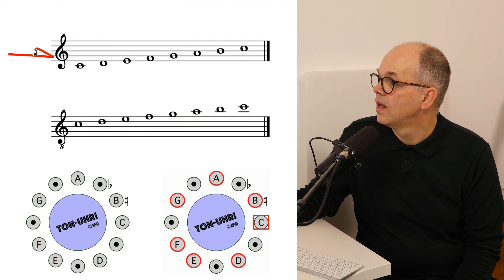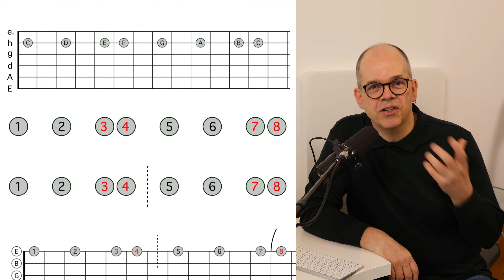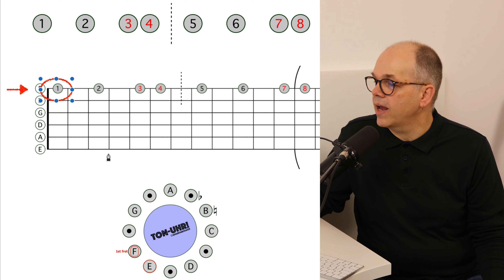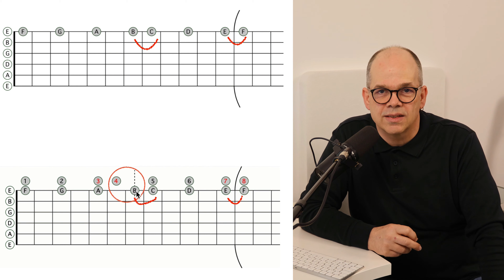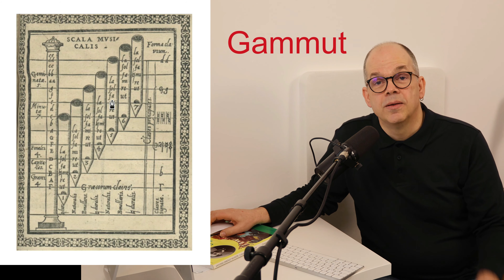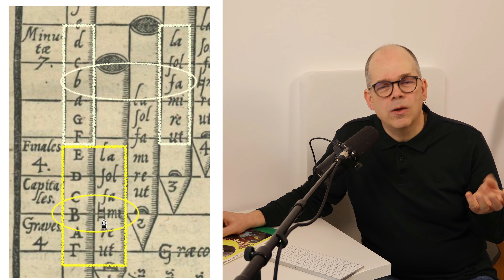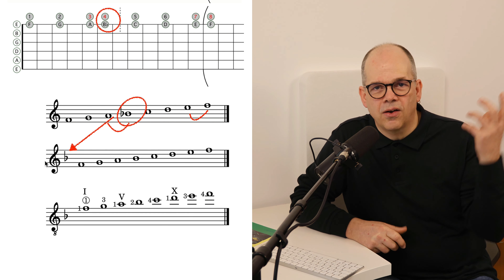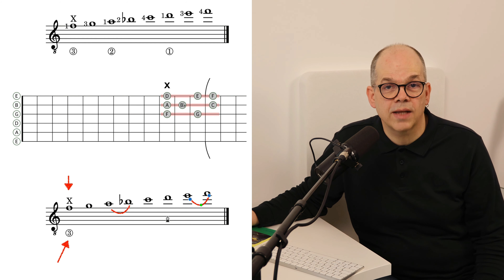Unlocking The Fretboard: F-Major From Music Theory To Playing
You want to know how F-Major works on guitar? Here's an easy theory hack for those who start and those who want to know what they already can play.

Writing music down was the first step to teach music. In Europe notation developed for 1000 years, and is still in progress.

Many guitarists prefer Tablature, instead: it shows immediately where to put the fingers.
Notation can become tablature, too, with the right information and understandings; more than that you understand he structure of the music you play impossible with the tablature.

There are some elements in notation that are elder than others: The "flat", the "bemolle", is one of those ancient signs that existed long before the F-Major scale.

Learn how F-major works and why the flat-sign b is necessary. Starting from there the fretboard is easy to understand and playing helps discovering theory and vice versa.

00:00
00:23 C-Major to the fretboard
01:47 Structure of Major Scales In Your Hand
02:33 F-Major: Fingering Transfer to E-String
03:17 Natural Notes on E-String vs. F-Major Notes
05:51 Flat, Natural, Soft, Hard: The Names Of B
06:58 F-Major Needs B-Rotundum or The Soft B
07:45 Key Signature And Fingering add To Musical Tablature
08:23 Structure Leads to Fingering Leads to Reading Notation